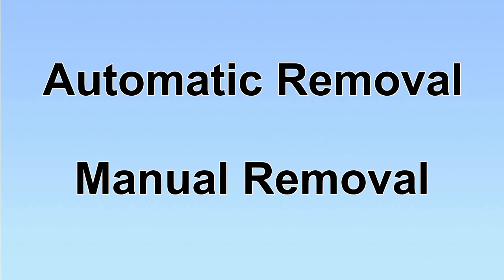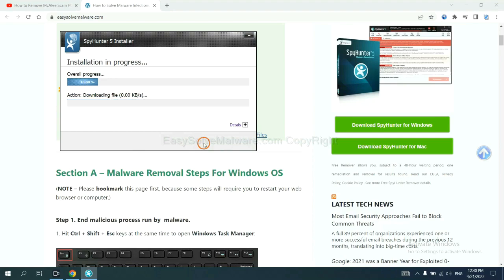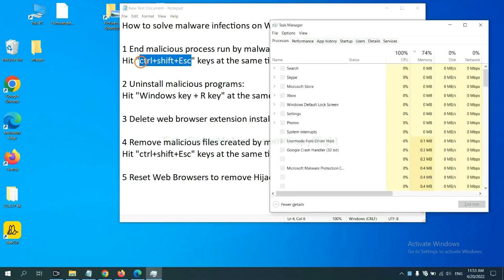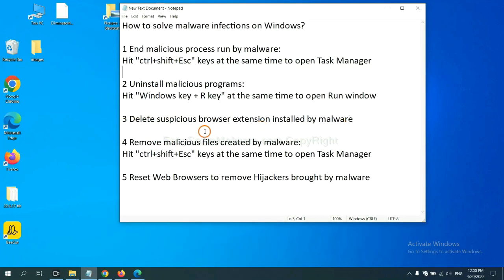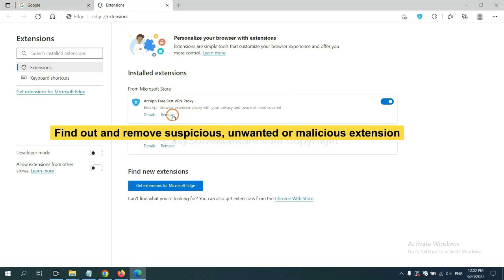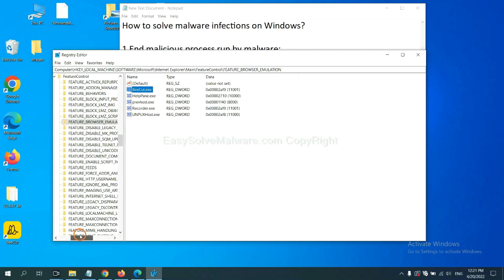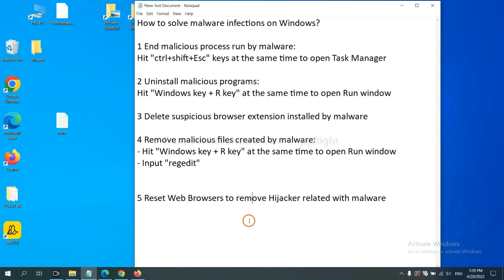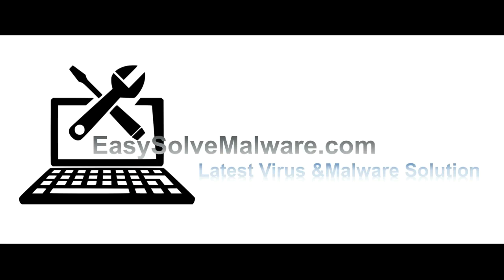Trojan:Win32/Raccoon.RF!MTB - How to get rid of Trojan:Win32/Raccoon.RF!MTB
This video will show you how to remove Trojan:Win32/Raccoon.RF!MTB. More details can be found